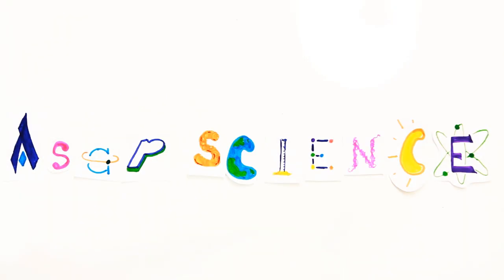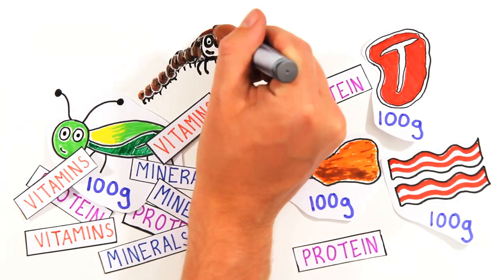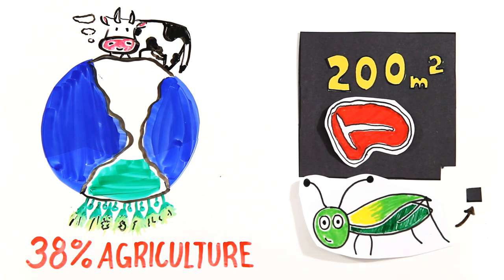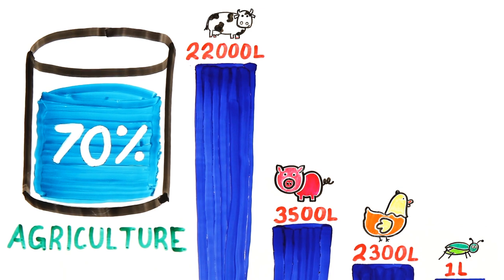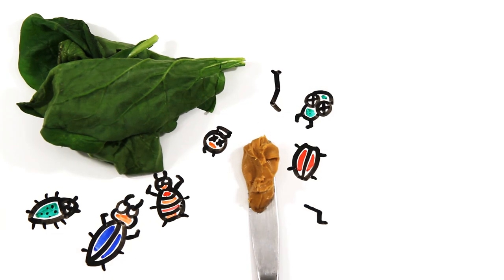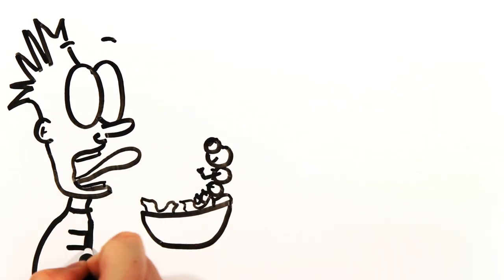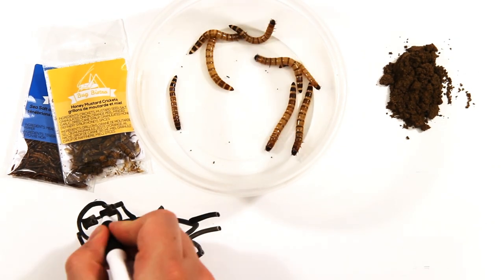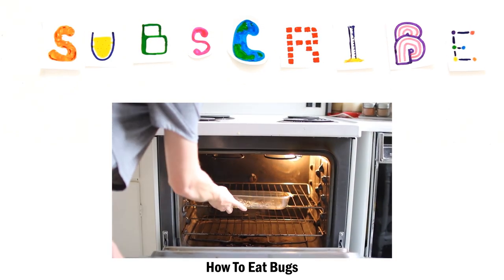Should We All Be Eating Insects?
Could these creepy crawlers be the future of food?

Special thanks to Bronwen Tucker for research and inspiration!

Further reading---

An Exploration on Greenhouse Gas and Ammonia Production by Insect Species Suitable for Animal or Human Consumption

Edible Insects in a Food Safety and Nutritional Perspective: A Critical Review

Edible insects: Future prospects for food and feed security

Rub a Dub Dub, Is It Time to Eat Grubs?